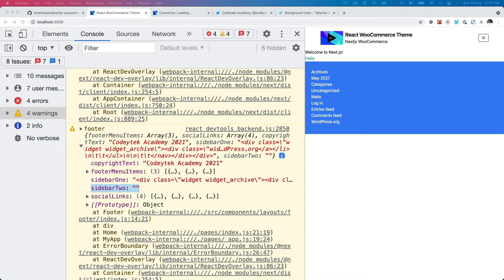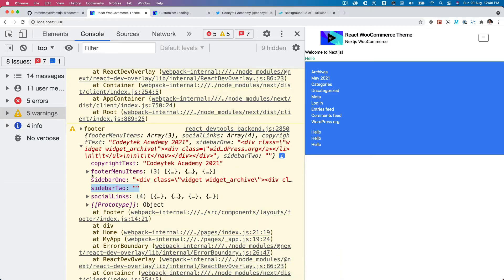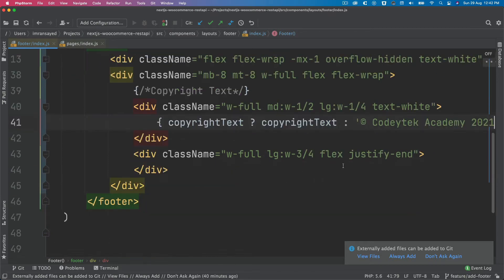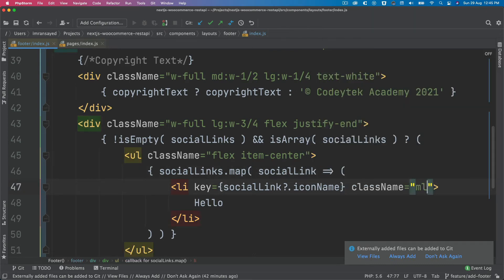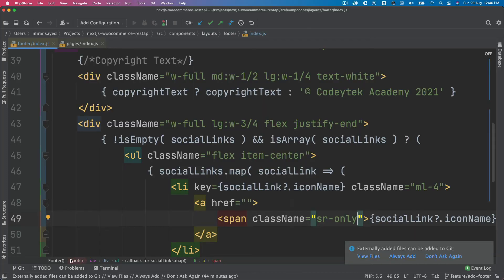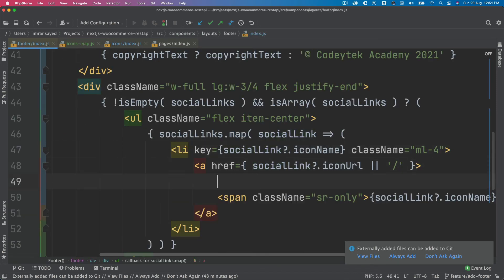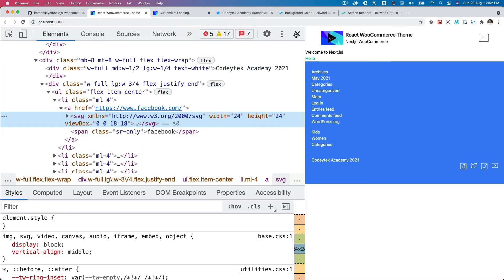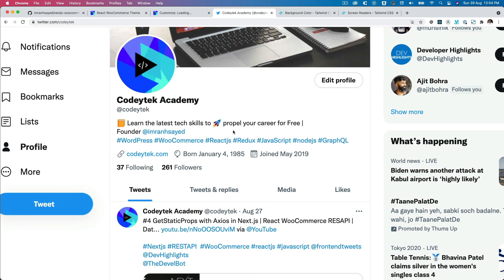#9 Footer Menus And Social Links Next.js | React WooCommerce REST API | WooCommerce React Theme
Chapter Nine: Learn to Add Footer Menus And Social Links  in A React WooCommerce Theme With Next.js and REST API

*** Live Demo ***
Coming Soon

Social Links